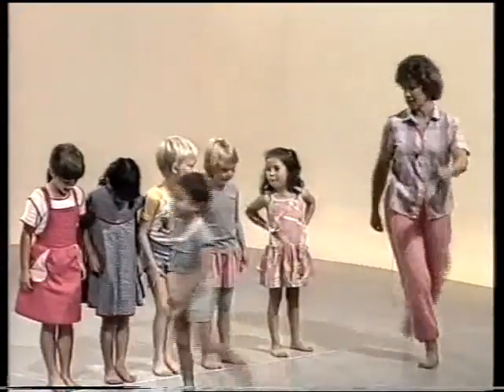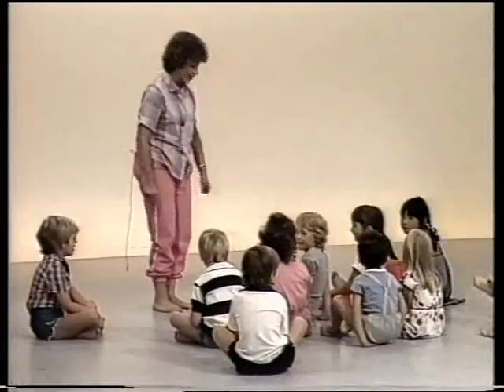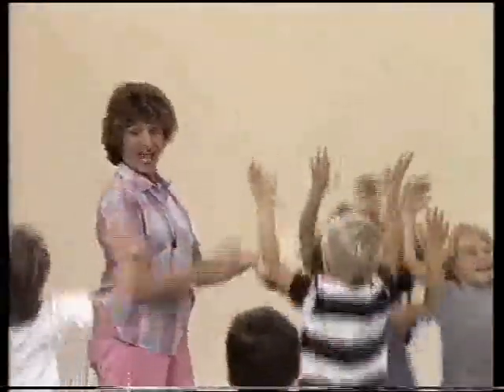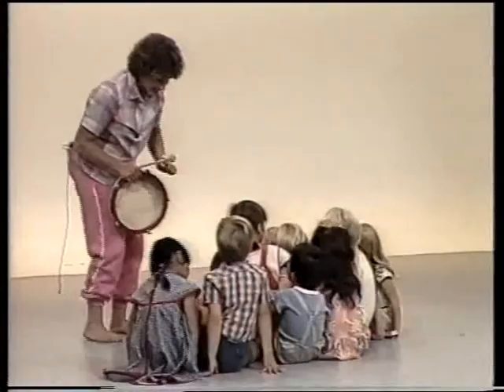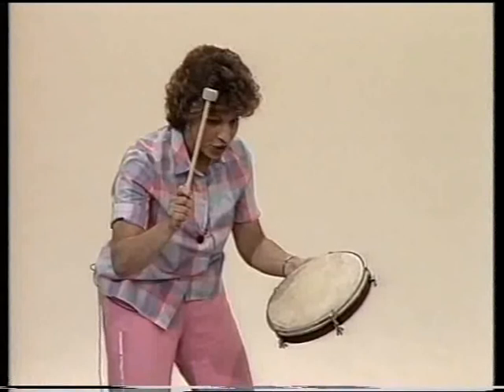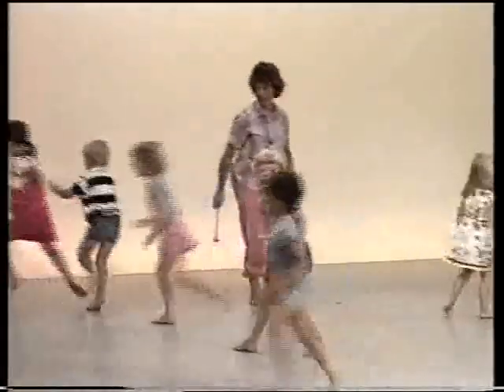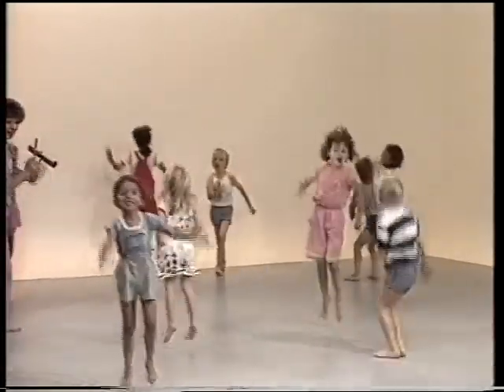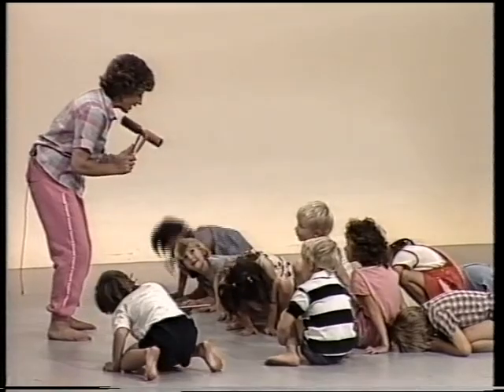Nehama Patkin - Journey Into Music (Part 2)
These 2 videos (from one VHS tape) were made in 1985 in Melbourne, Australia, by Nehama Patkin for the Victoria Education Dept., as part of their "Country Education Project".

The subject is "Beginnings of Body Awareness and Space", and was made for teachers in small country towns in rural Victoria to play for children who were in their first year of school.

Part 1 is the Introduction, and Part 2 is the actual lesson, with five exercises. Teachers would play the tape, pause at the designated points, and repeat the exercises just shown to the class on the tape.

Nehama's actual music students from that time (Sasha, Malinda, Ian, Sarah, Bronwyn, Fione, Josephine, Nicholas, Alexander, Richard and Andrew) will be able to recognize themselves.